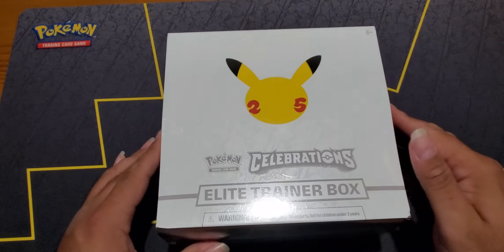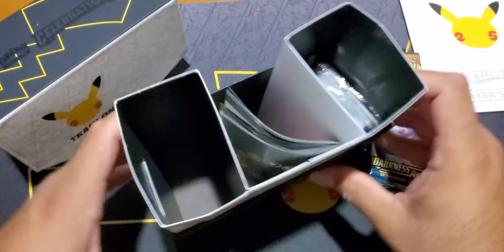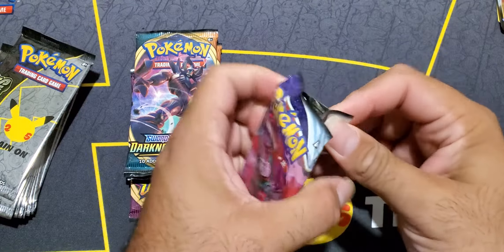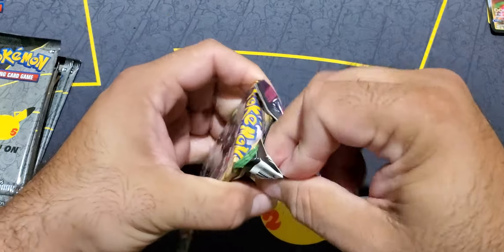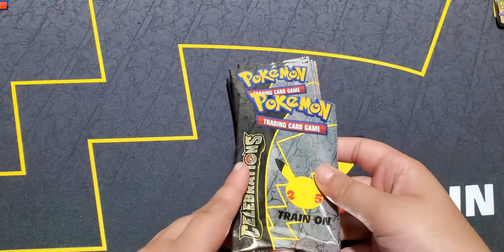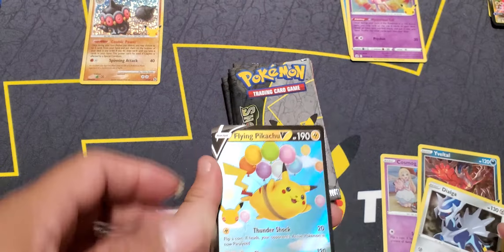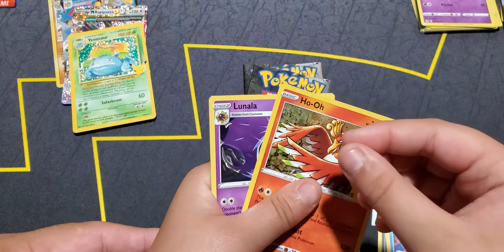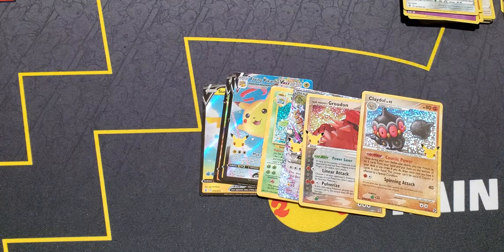Brand 🔥New🔥 2nd 25th Anniversary Celebrations ETB. Beautiful pulls.